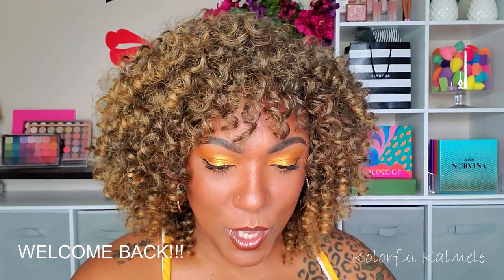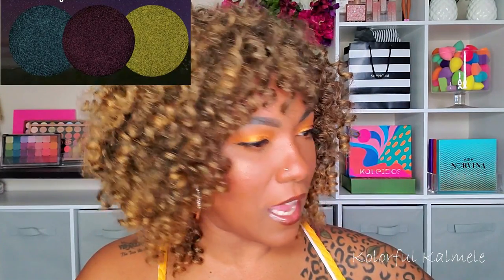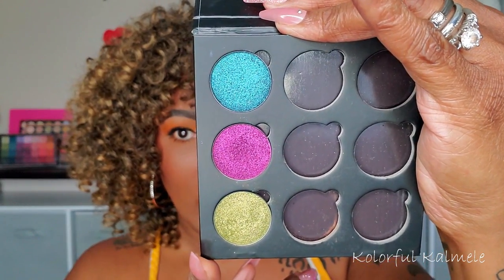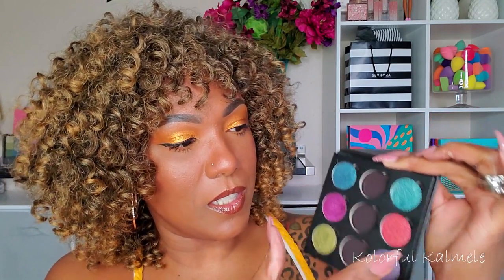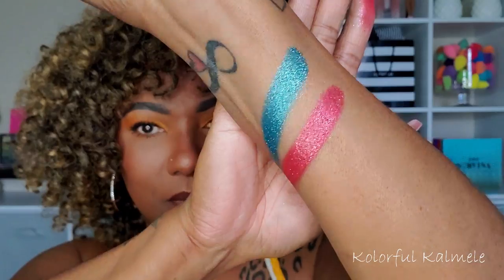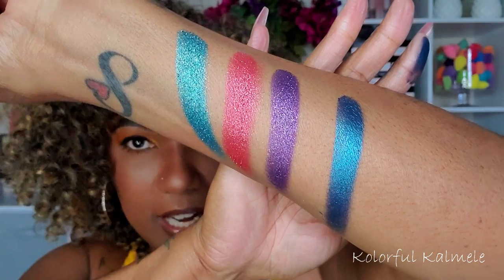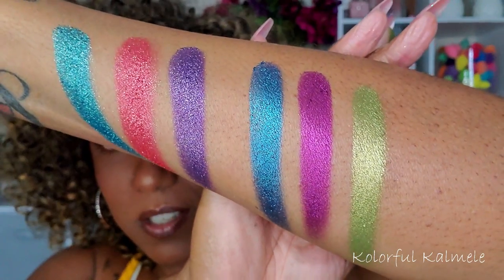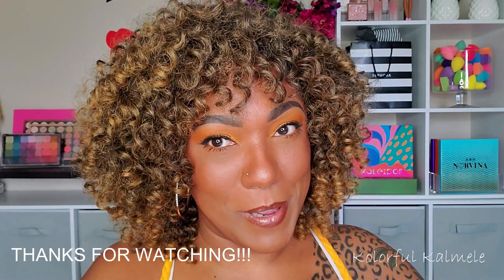SHROUD Cosmetics Dark Hearts & Moonfall Eyeshadow Trio Swatches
Hi Guys!!

Thank you for stopping by to check out my video swatching the Shroud Cosmetics Dark Hearts and Moonfall shadow trios.

Mail:
Kolorful Kalmele
5198 Arlington Ave #363